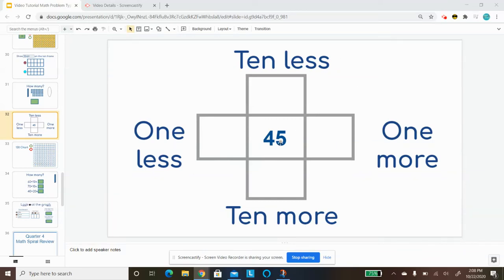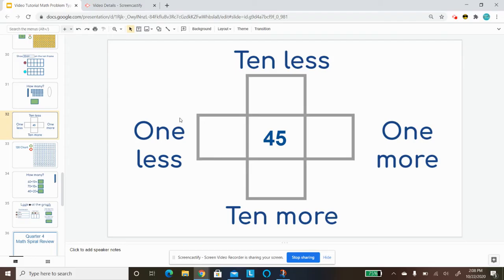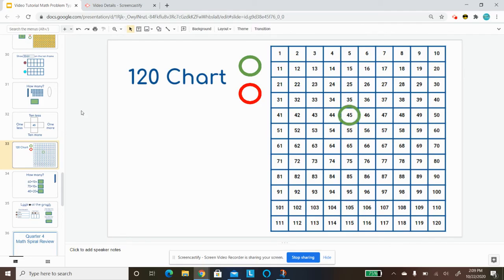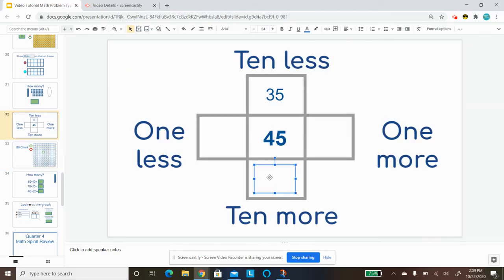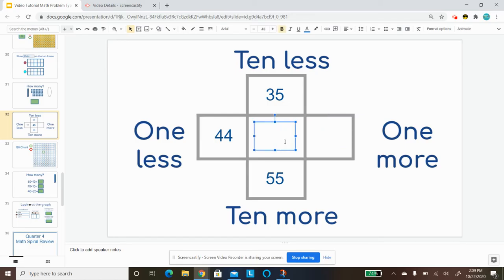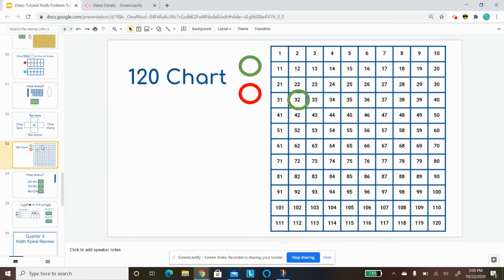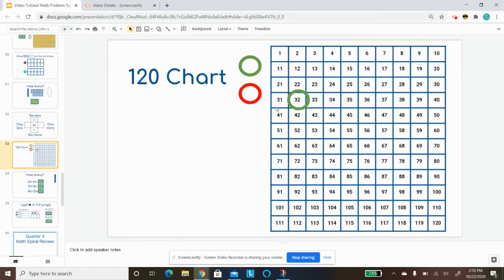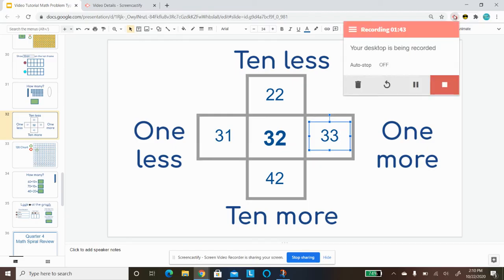Ten Less Ten More One Less One More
A short video for elementary school students in kindergarten, first grade, and second grade to understand ten less ten more, one less one more.

This channel is for educators who:
-know their students are capable of more than we expect of them.
-want to give their learners the tools to empower independence in their learning
-want to give their students the skills to keep learning independently as they move onto other grade levels.
-want to do great things in the classroom while still working within their teaching hours and having enjoying a life outside of teaching.

How are you empowering learners in your classroom? What questions do you have about blended learning, flexible seating, guided differentiation, or other ways that empower learning?

Writing with Thinking Maps:
These digital writing with thinking maps google slides are great for whole group writing prompts or writing centers. Writing videos and writing worksheets are included.